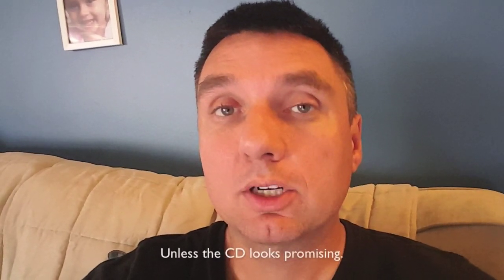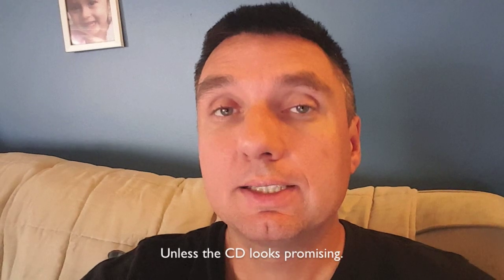My 5 Most Important FBA Sourcing Parameters For CDs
I put together this video to talk about how I decide what CDs to buy when I am out sourcing. I think of several things right after I scan a CD and look at the screen. Much of this information is similar to what I think of when I am sourcing books.

My FBA Gear:
Goo Gone
Avery Clear Permanent Mailing Seals (5248)
Avery White Labels for Laser Printers: (5160)
Packaging Tape
Digital Shipping Scale
KDC200 Bluetooth Scanner: (Look on eBay first to see if it’s cheaper!)
Audio-Technica Turntable